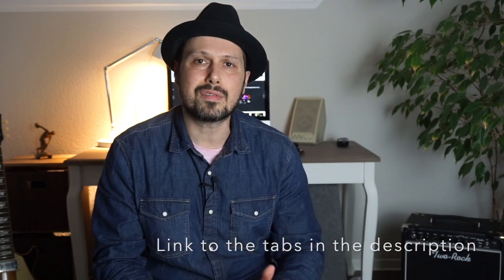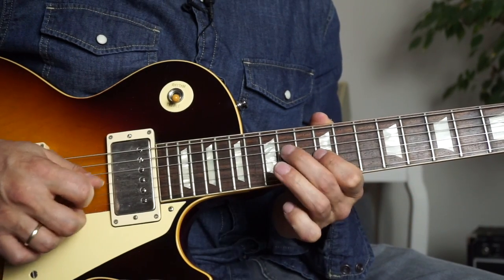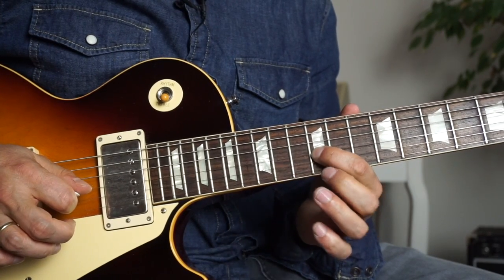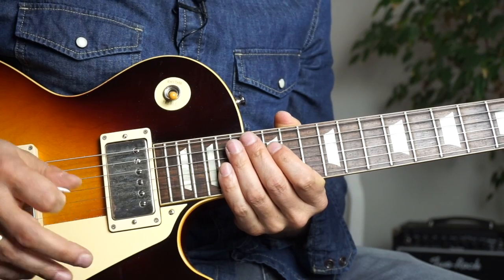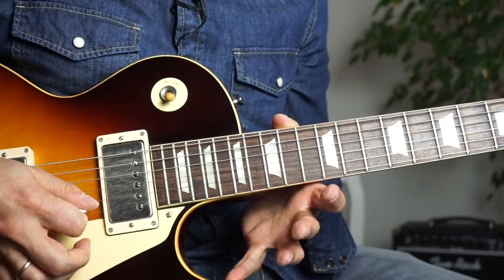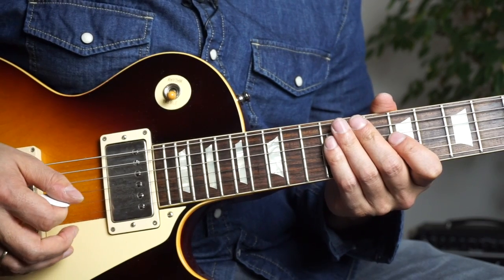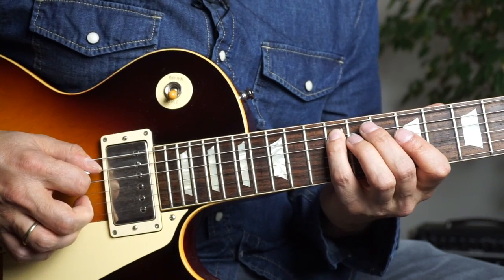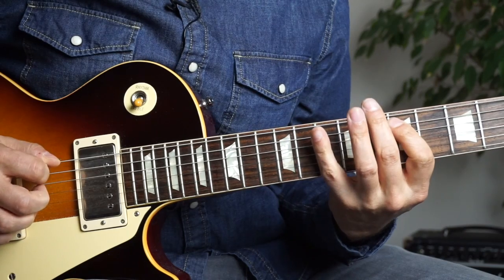Joe Bonamassa - Fast Pentatonic Lick Lesson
Okay, here's a really cool licks lesson on one of Joe Bonamassa's notorious fast pentatonic licks. The lesson features close ups and slow motions, everything is well explained and repeated so that you will succeed in learning this lick!

For a better learning effect make sure to split your efforts wisely and take your time. Come back often enough and use the quick links to jump to the lick you are working on.

The inspiration for the lick can be heard here (around 0:28):

Chapter 1:
Lick 01 - 01:08
Lick 02 - 02:11
Lick 03 - 05:14
Lick 04 - 06:28
Lick 05 - 08:11
Lick 06 - 09:39
Lick 07 - 10:56
Lick 08 - 12:24
Lick 09 - 15:36

Chapter 2:
Lick 10 - 20:04
Lick 11 - 22:46
Lick 12 - 24:52
Lick 13 - 26:19

Slow and fast version of the lick (original tempo = 120 BPM)
29:01 and 30:22